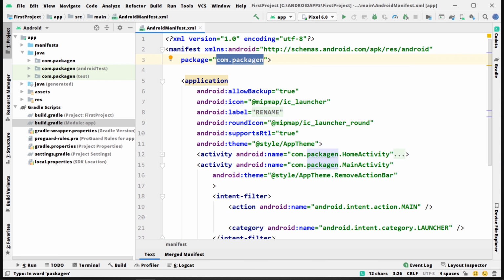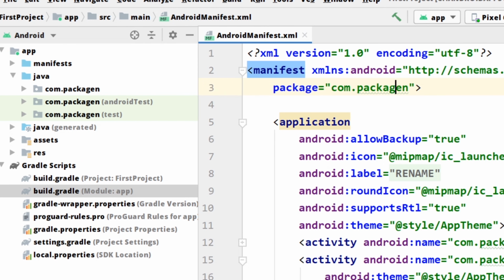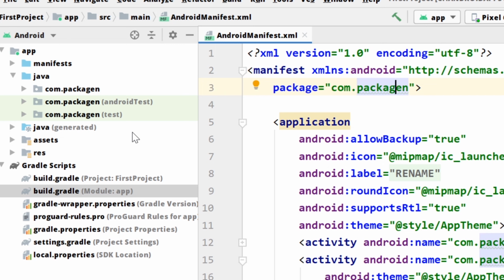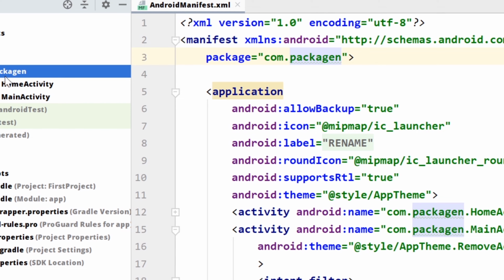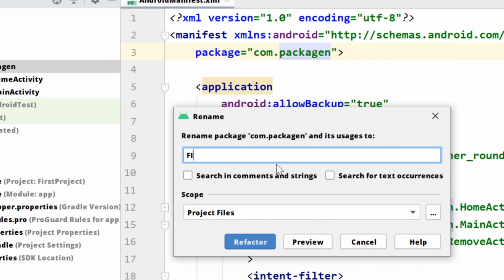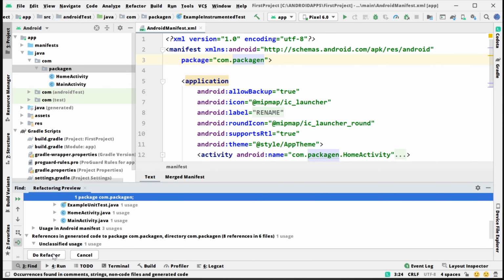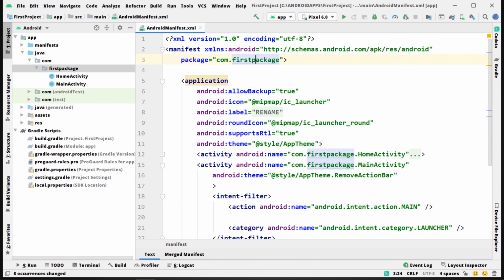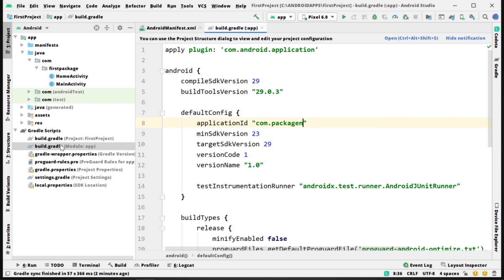How To Change Package Name In Android Studio In English